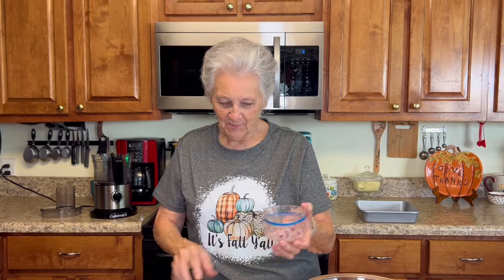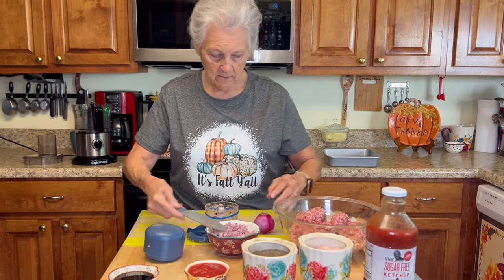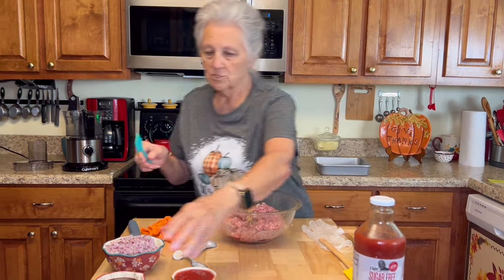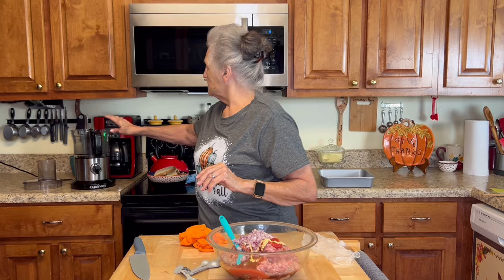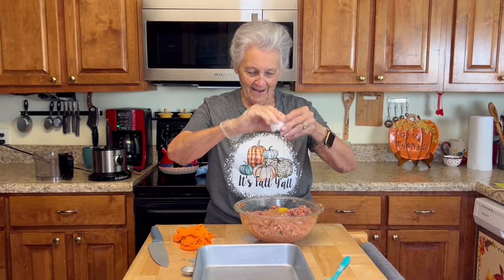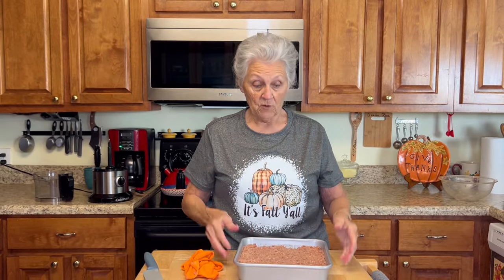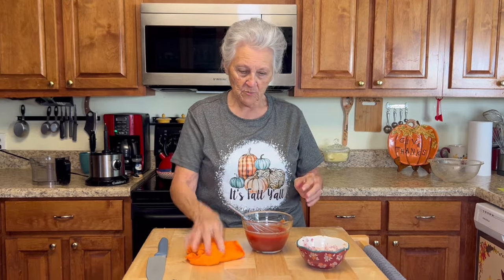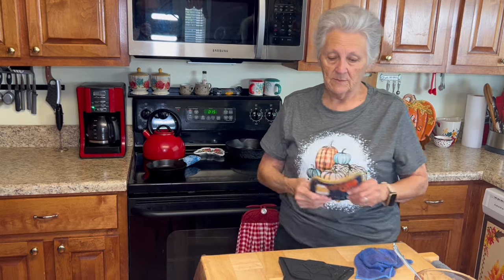3 Meat- Meat Loaf#low carb # healthy lifestyle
I have been experiencing with keto bread and trying to come up with recipes that will be low carb and healthy.  I came up with this one this morning.  It turned out very good.  Hope you will try it and like it. This recipe can be halved or doubled and freezes well.  May be made in a loaf pan or in muffin cups..

3Meat-Meat Loaf
1 lb ground beef
1/2 lb breakfast sausage
1/2 lb ground turkey
1 cup bread crumbs, made from keto bread
1 egg
4 ounces tomato sauce
1 cup diced onions
2 ounces sugar free ketchup
1 teaspoon salt
1 1/2 tablespoons minced garlic
1 teaspoon paprika
1 tablespoon Dijon mustard
4 tablespoons Worcestershire sauce

In a large bowl, mix all ingredients together put in a 10x7 casserole dish..bake  30 minutes on 350 degrees.. pour off any grease.. pour sauce over and bake another  15 minutes..(recipe below)

Sauce recipe
4 ounces tomato sauce
2 ounces sugar free ketchup
1/2 teaspoon garlic powder
2 tablespoons brown sweetener.. your choice
1/4-1/2 cups finely diced onion
2 tablespoons Worcestershire sauce

Whisk everything together
Pour over meat loaf and cook another 15 minutes